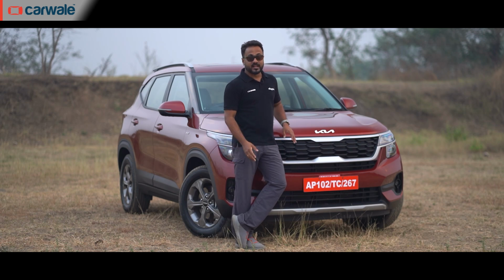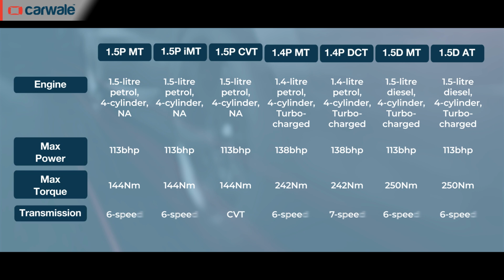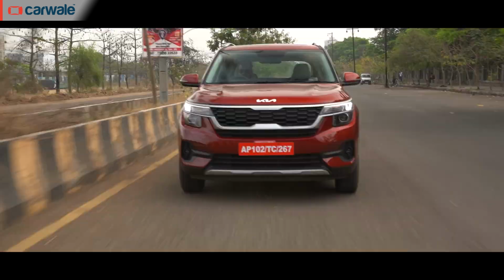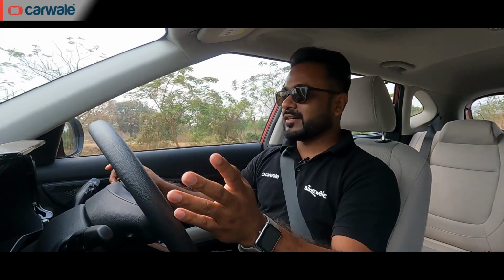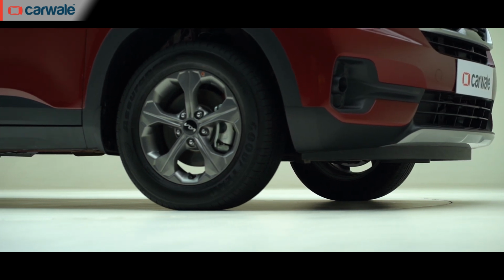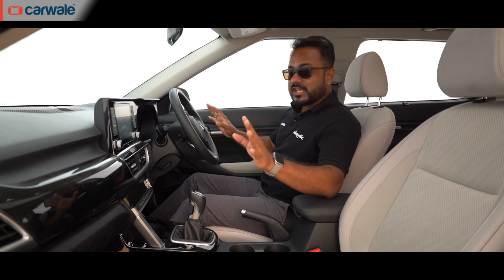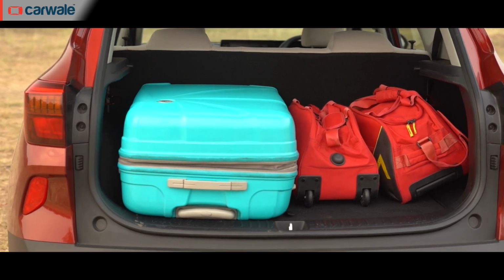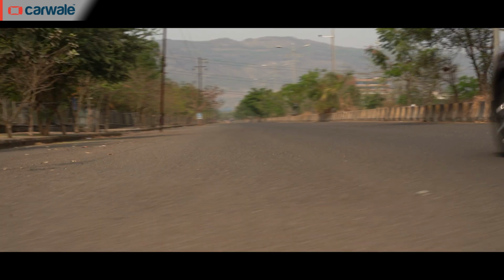Kia Seltos 2022 Petrol IMT Mileage and Performance Tested | Carwale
The Kia Seltos 1.5 Petrol iMT provides a unique solution for those looking at the convenience of a clutchless transmission and fun factor associated with a manual-shifting transmission - along with most of the features which make the Seltos such an attractive proposition in the market. Ninad puts the Seltos iMT through the complete CarWale real-world tests and finds out what is good and what's not good about this version of the SUV.

00:00 Introduction
01:20 Engine and Transmission Details - Introduction
01:25 Drivetrain Options
01:53 1.5-litre Petrol Engine Details
02:06 6-speed iMT Transmission Details
02:18 Driving Impressions - Details
02:22 NVH
02:40 How to Drive the iMT
03:15 Anti-stall Feature
03:36 2nd Gear Start
04:03 1.5-litre Petrol Engine Review
04:24 Performance - CarWale Tested
04:36 Rolling Back Problem
05:16 Real-world Mileage - CarWale Tested
05:20 ARAI-tested/Claimed Mileage
05:25 Real-world Mileage and Range
05:34 Ride and Handling - Introduction
05:38 Steering Effort and Feedback
05:57 Body Roll
06:03 Grip and Braking
06:19 Ground Clearance, Ride and Comfort
06:52 Space and Comfort
07:07 Space vs Competition - Measured by CarWale
07:34 Features
09:02 Boot Space
09:51 Conclusion
10:36 Price in India
10:50 Should You Buy?
11:01 Like, Subscribe, Share and Click the Bell Icon
11:15 Up Next